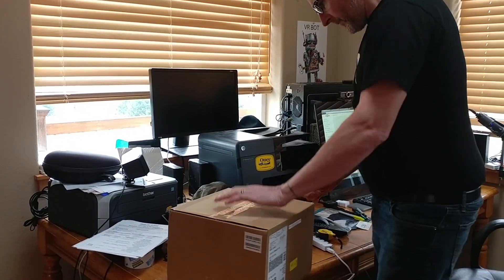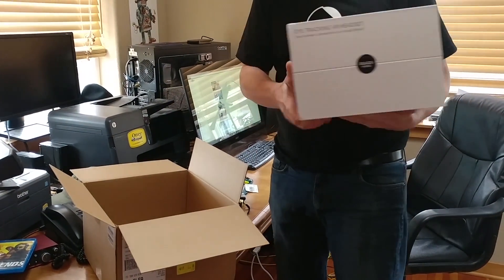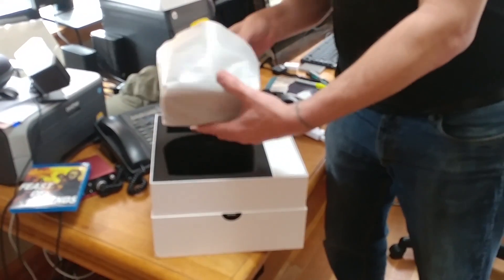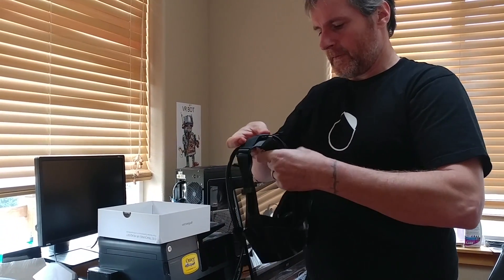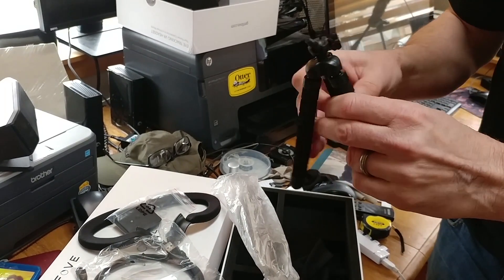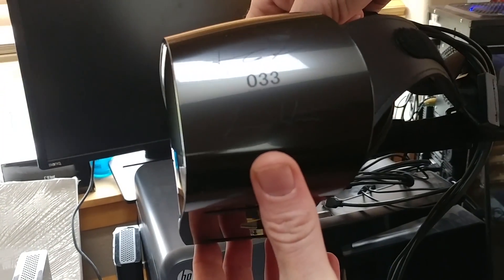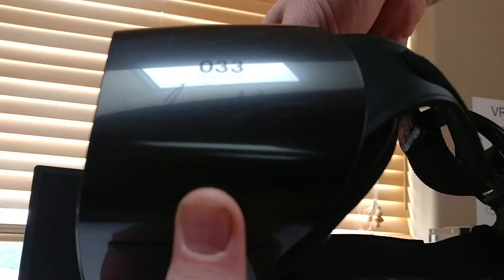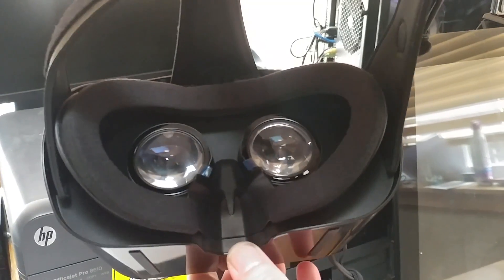FOVE VR UNBOX quick look at whats inside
It looks like it was well worth the wait as my FOVE HMD arrived. Their special eye tracking technology will take VR to another level. FOVE will directly compete with Oculus Vive and Sony. The unboxing revealed a quality well made HMD and looks to be a simple setup. I have worked with quadriplegics and VR and I believe this will help in profound ways. First impressions VERY POSITIVE!